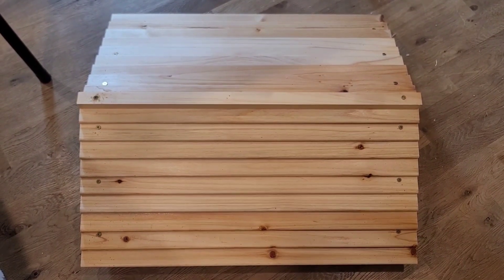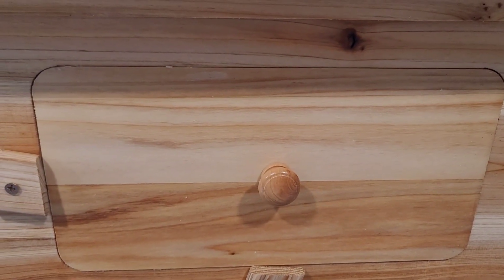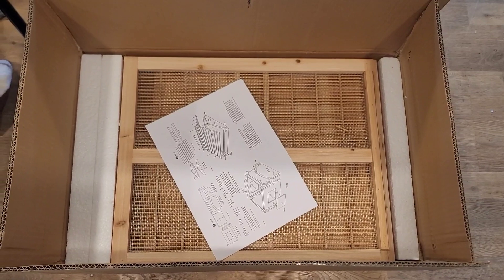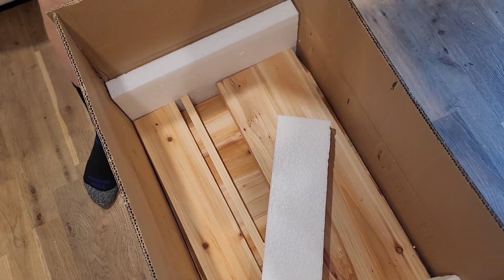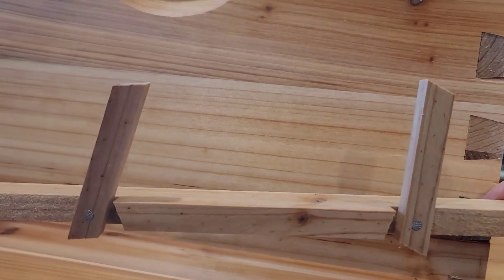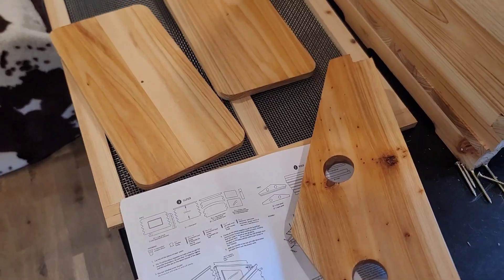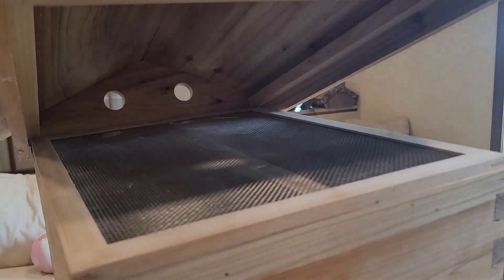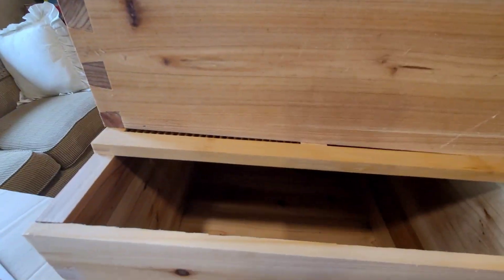Building a "flow hive style" bee hive from a kit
Anything earnings I make goes into supporting our efforts on our regenerative farm.